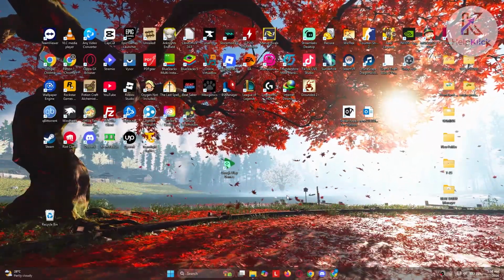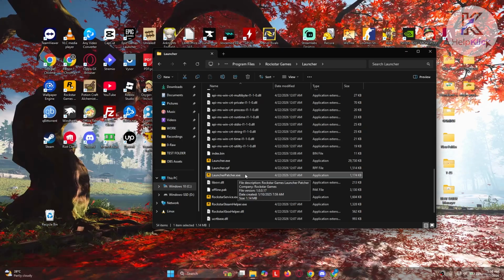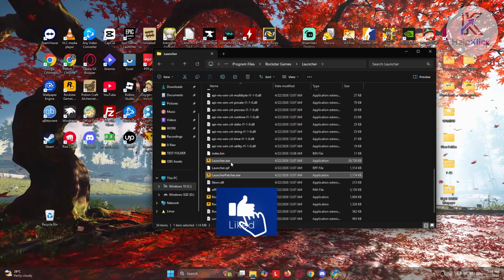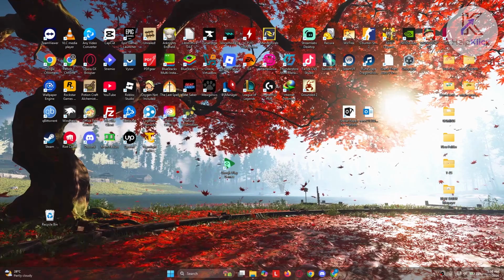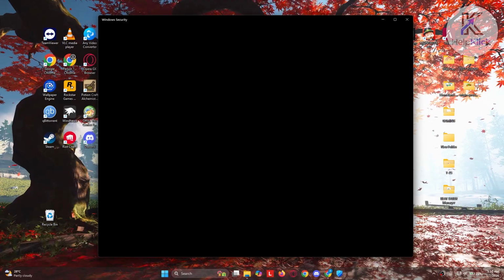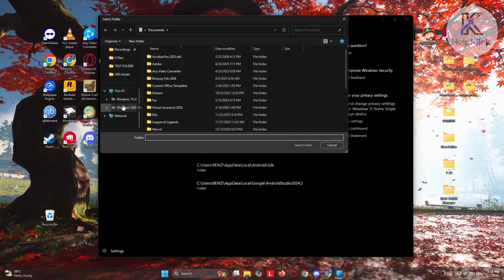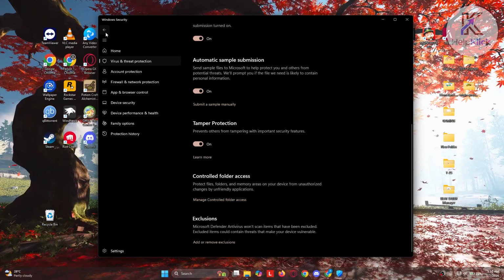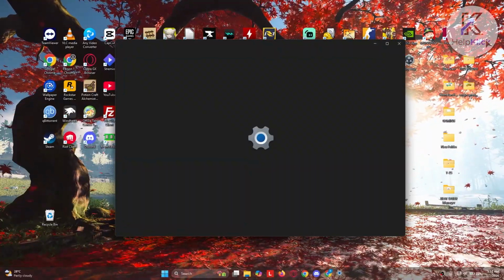How To Fix Rockstar Games Sorry We're Unable To Handle Your Request At This Time (2026)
In this video, I show you how to resolve the Rockstar Games "unable to handle your request" error message in 2026.
This quick step-by-step tutorial covers rockstar launcher not working, GTA online connection failed, red dead redemption server error. Want to know why does rockstar games keep saying try again later?